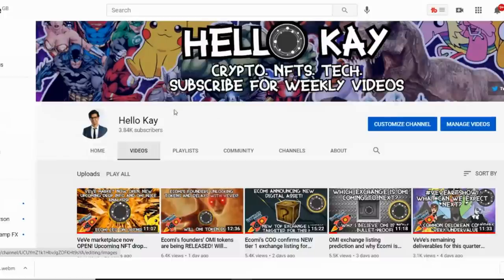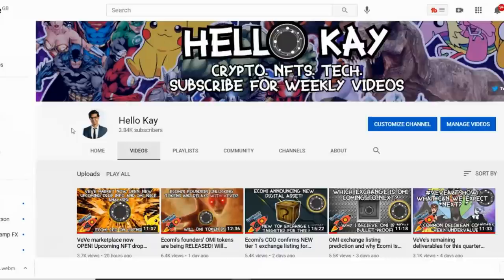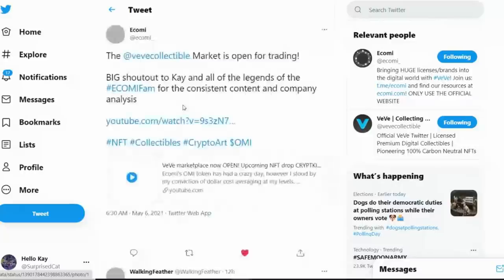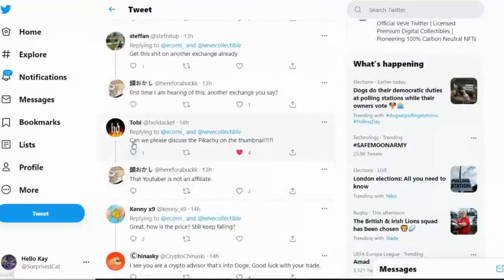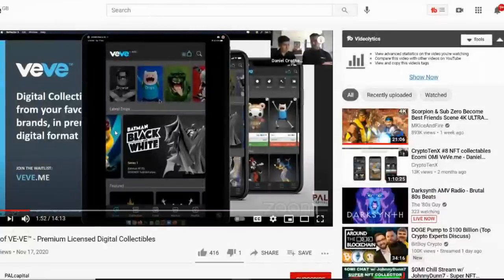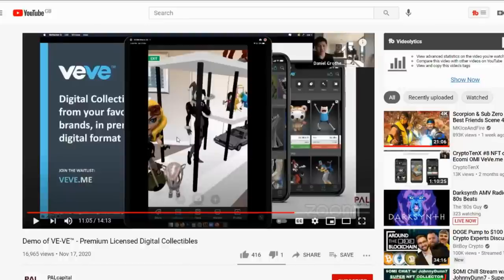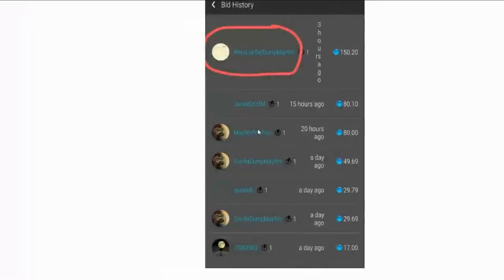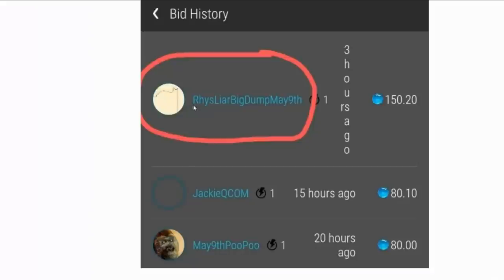VeVe demo app features CONFIRM co-license predictions! Cryptkins drop FULL SET | OMI price analysis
Cryptkins dropped today! I managed to get most of them and purchased the missing ones from the market. We had another awesome bit of information surface from the veve demo, which confirmed our prediction in terms of licenses shared across Cryptozoic and Ecomi. We look at an OMI price analysis and address some of the FUD and market predictions.
OMI donations welcome to contribute towards helping out the channel (you can request a message shout out too in the next video):
0xa5c6c07108be5cdfb7592c1c374237d41e2f7308